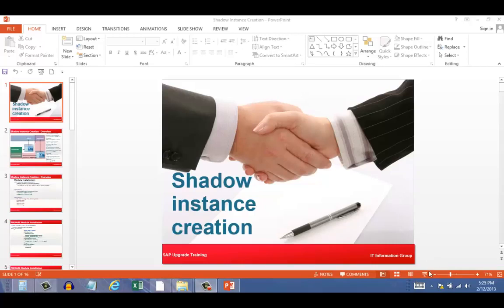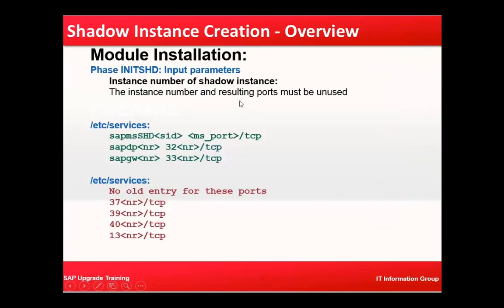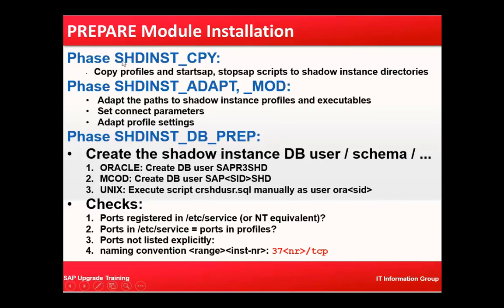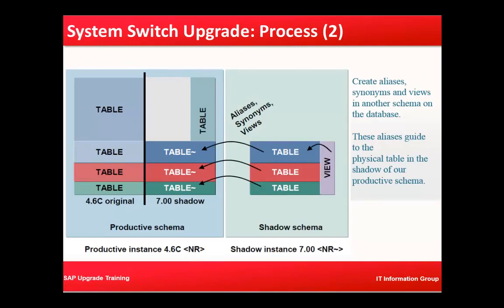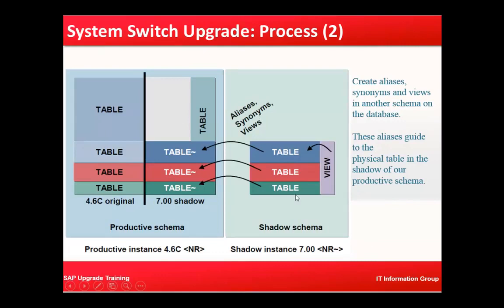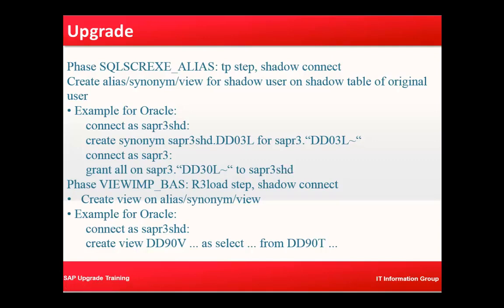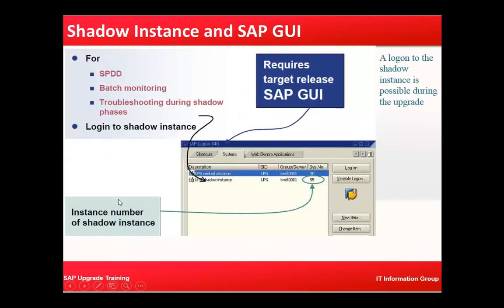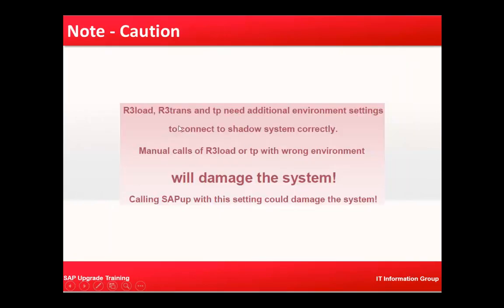SAP Upgrades Series || 16. Shadow Instance Creation || SAP ECC Upgrade